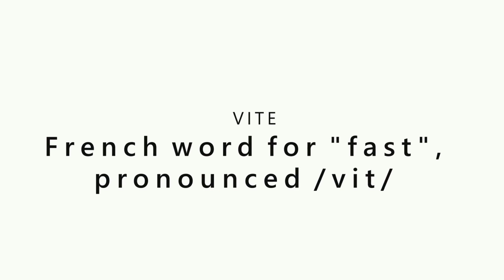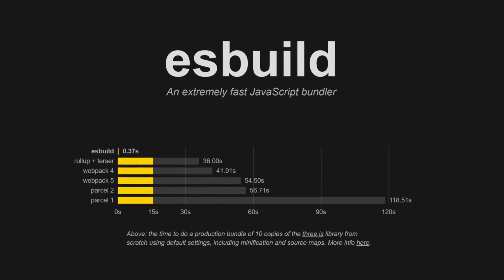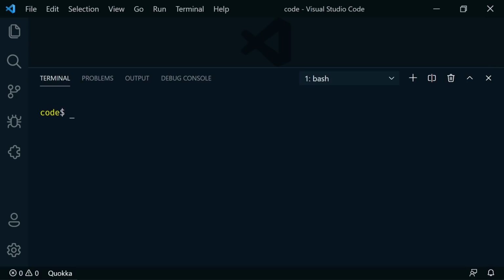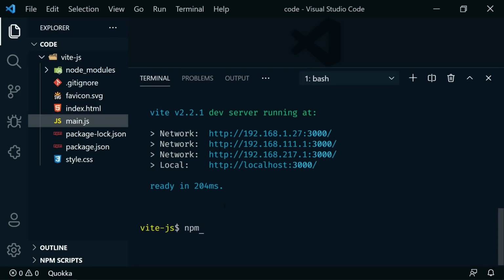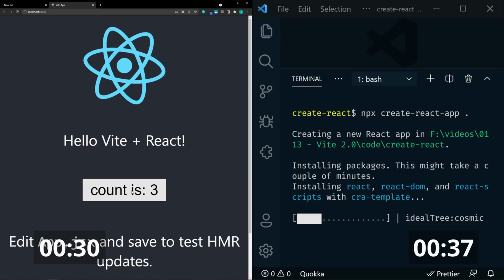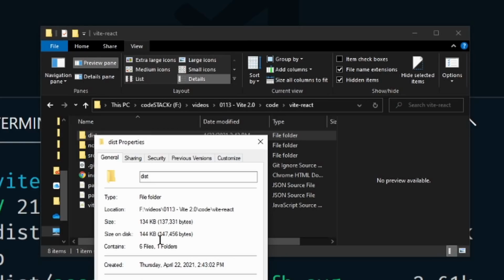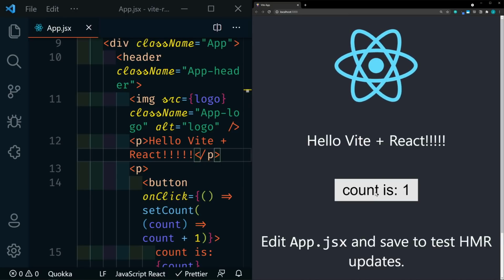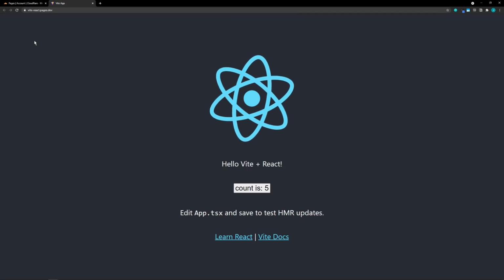Vite 2.0 Crash Course | Super Fast Build Tool for JavaScript, React, Vue, Svelte, & Lit (2021)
I'm never going to use create-react-app again!
In this Crash Course, you're going to learn what Vite is, how to use it, and why you need to be using it.

It's pronounced Vite /vit/. It's a French word meaning quickly or fast.

Vite 2.0 is the next generation in frontend tooling!
💡 Instant Server Start
⚡ Lightning Fast Hot Module Replacement
🛠️ Rich Feature Support
📦 Optimized Builds using Rollup
🔩 Universal Plugins
🔑 Fully Typed APIs
🧪 Experimental Server-Side Rendering

Vite was created by Evan You the inventor of Vue. But this is not a Vue only tool. Vite can be used for React, Svelte, Lit, Vue, and vanilla JavaScript!

This is going to be my new "Go-To" development and build tool because it does it all and is so FAST!

⏱️ Timestamps ⏱️
00:00 - Intro
01:03 - Why Vite?
02:37 - What About Snowpack?
04:53 - Basic JavaScript Build
07:00 - Vite React vs create-react-app
13:19 - Deploy Your Vite Project Easy!

💖 Show support!